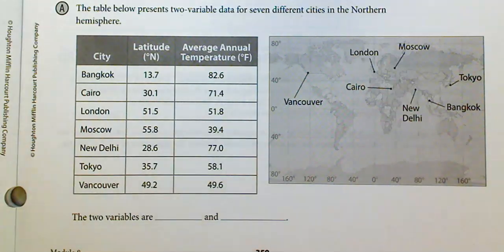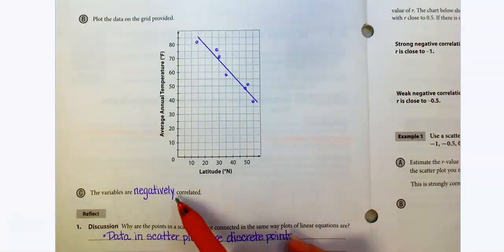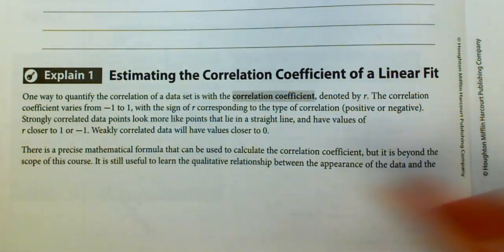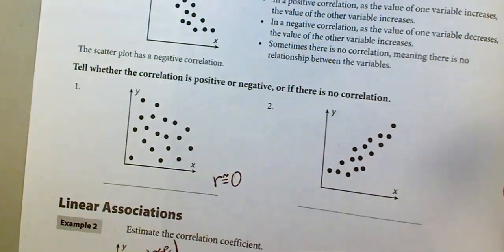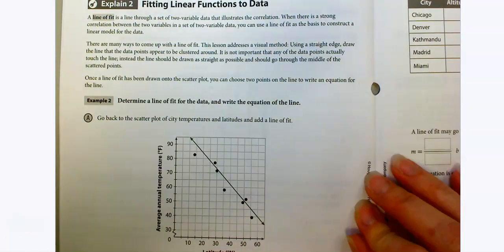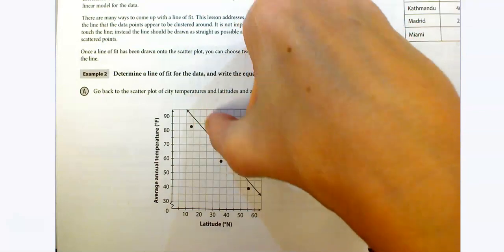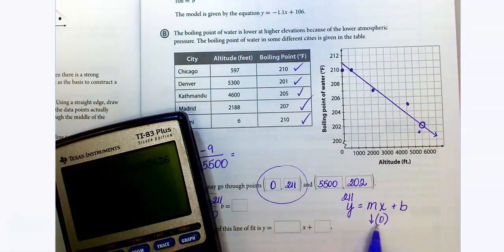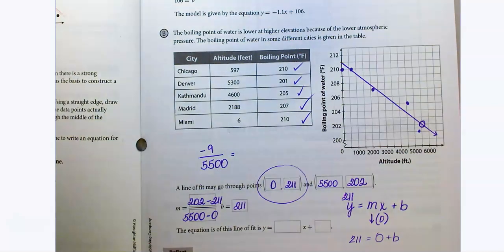Algebra Module 8 Lesson 1 part 2